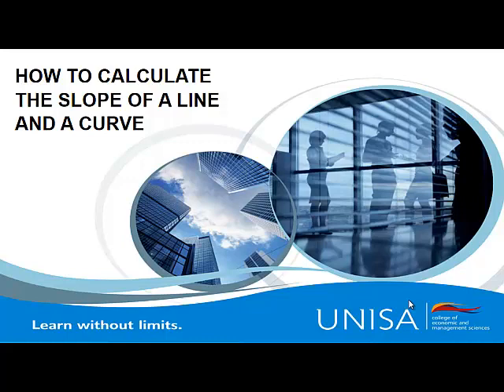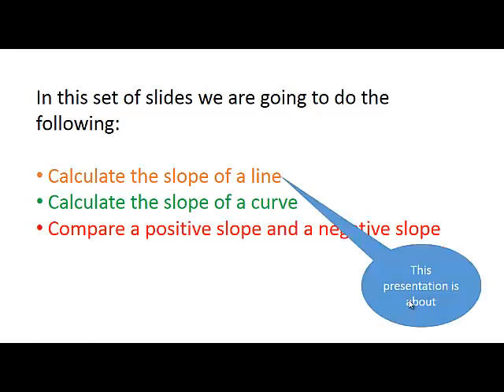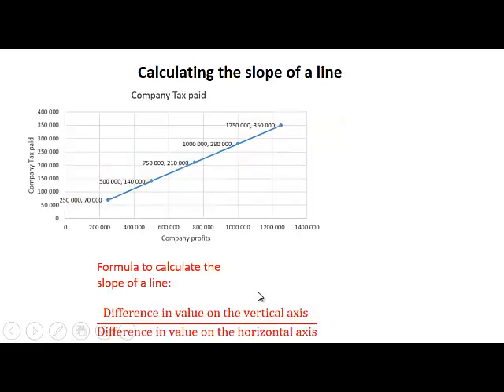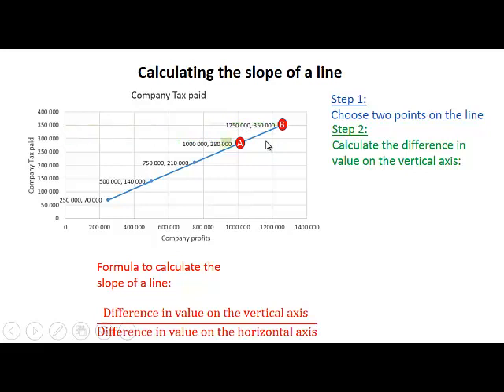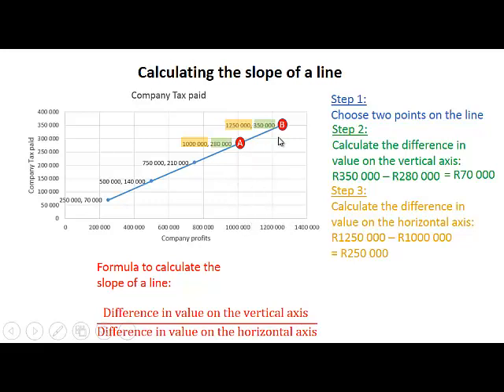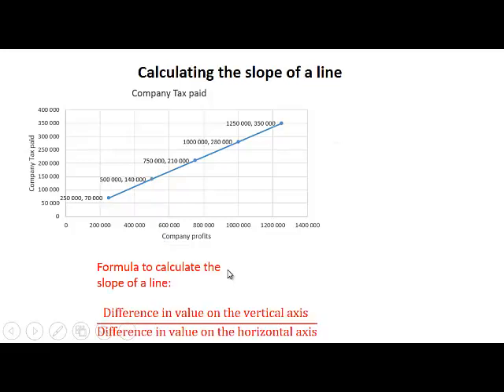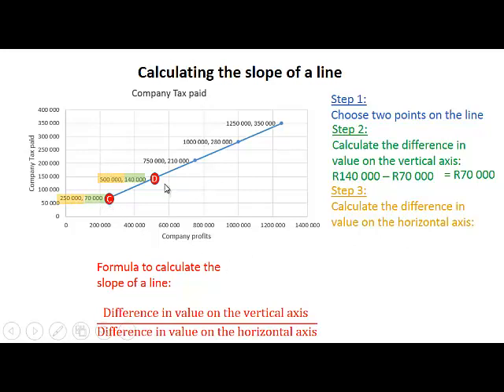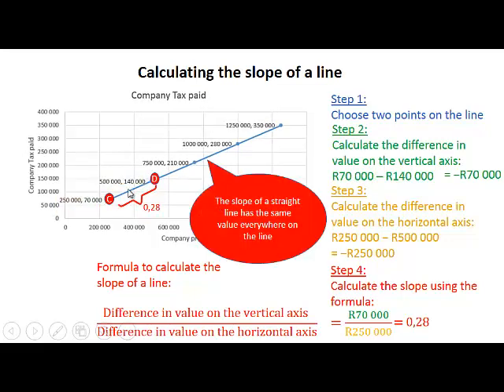04 How to calculate the slope of a straight line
This video explains how to calculate the slope of a straight line.